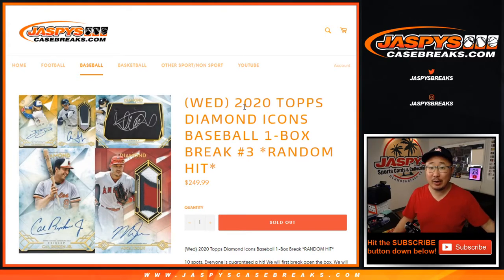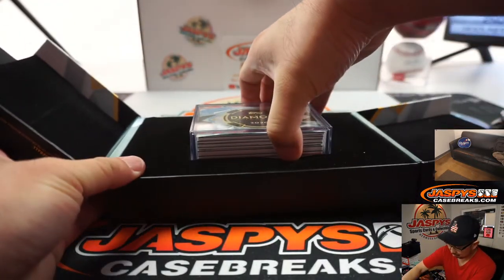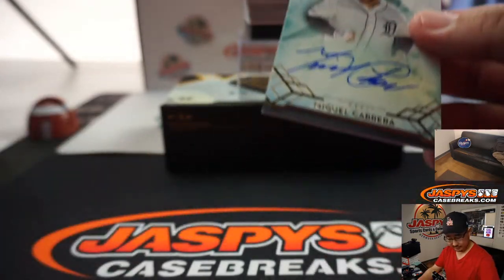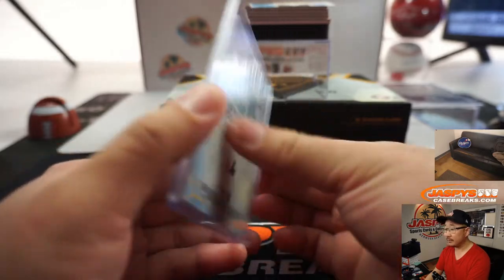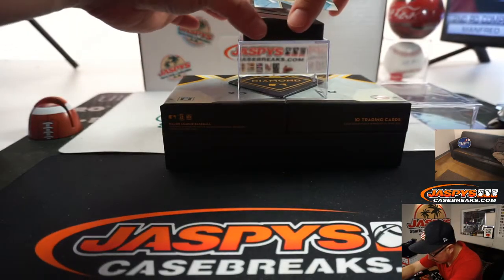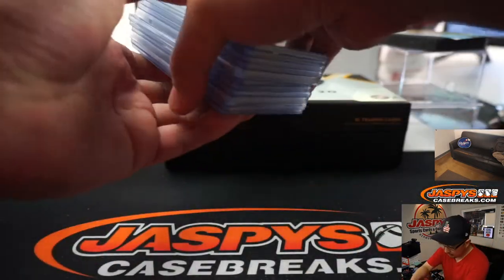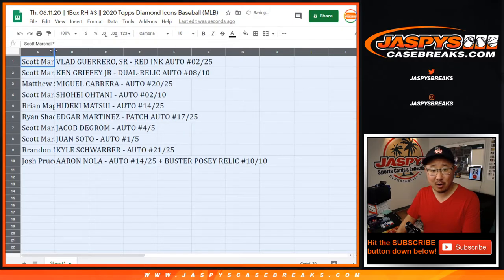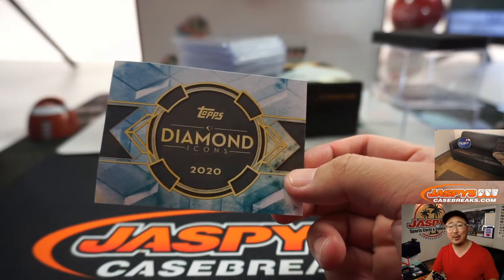Th, 06.11.20 || 1Box RH #3 || 2020 Topps Diamond Icons Baseball (MLB)